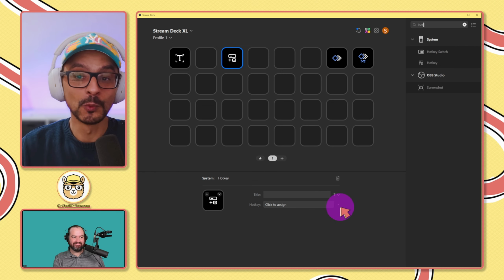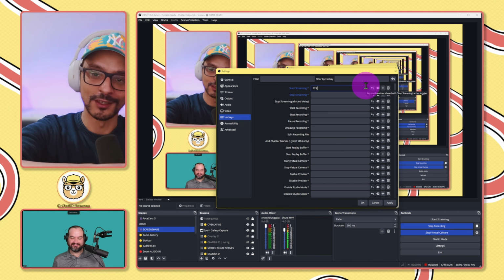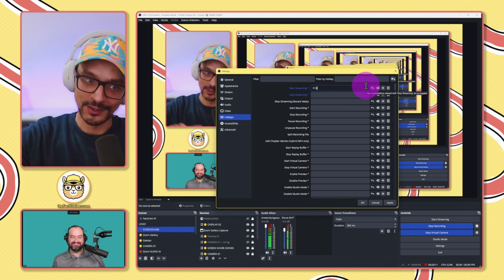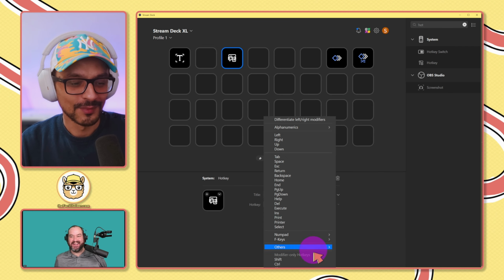F13–F24 Keys on Stream Deck: How to Unlock 48 Extra Shortcuts 👀 | Tutorial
Most Stream Deck users don't know these keys exist. F13 through F24 are hidden on most keyboards - but not on your Stream Deck.

Unlock 12 extra function keys, combine them with Shift and Ctrl for even more, and suddenly your shortcut game is a completely different beast. No conflicts. No workarounds. Just more control.

In this one I walk you through how to assign F13–F24 keys on your Stream Deck, how to wire them into your favourite tools, and how modifier combinations multiply what's possible.

John Lacey from Learn Livestreaming joins to share how he uses these in his own setup - which, honestly, made me rethink a few things.

*🎙️ GUEST*

*John Lacey* - tips and tutorials on livestreaming and tech

*⏱️ CHAPTERS*

*00:00* What Are Hidden Hotkeys? Introduction to F13–F24 Keys
*00:11* Assigning F13–F24 to Stream Deck for Extra Shortcuts
*01:24* Using Modifier Combinations (Shift, Ctrl) with Hotkeys

*🙌 MY STUFF*

*🛠️ MORE TOOLS I RECOMMEND*

*🔗 CONNECT*

*🫱🏽‍🫲🏽 ABOUT ME*

Hey, I'm Said Saddouk, the Facilitainer. I help facilitators, trainers, and L&D professionals create engaging, fun, and impactful virtual experiences using the right tools, workshop design, and facilitation strategies.